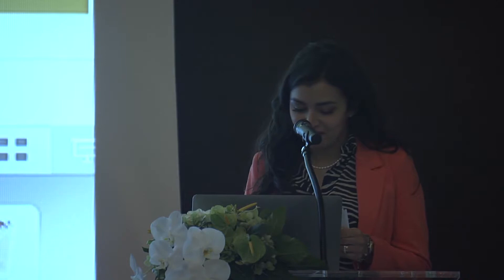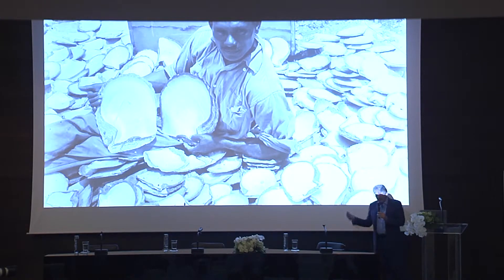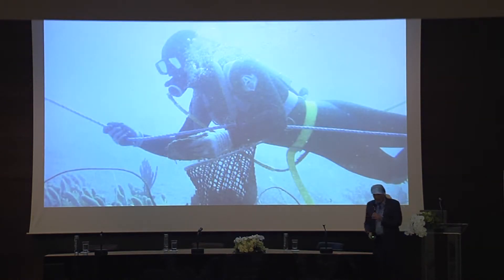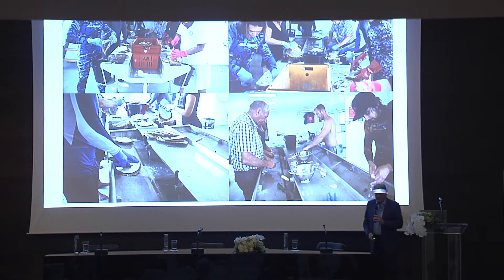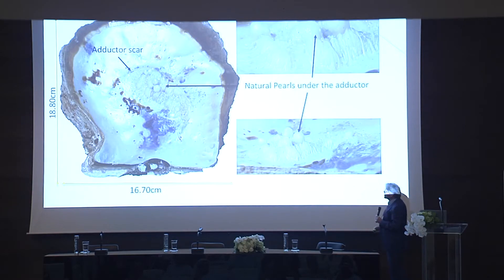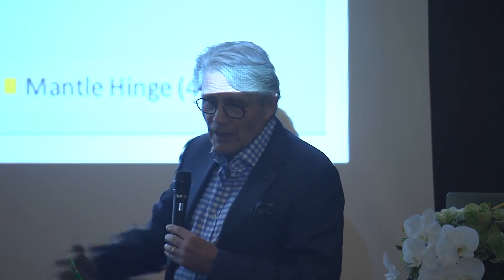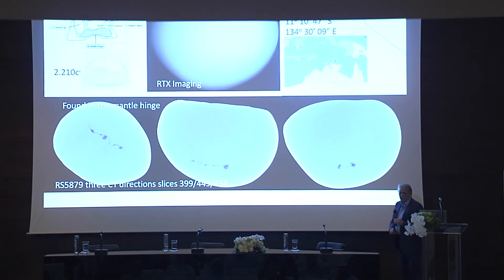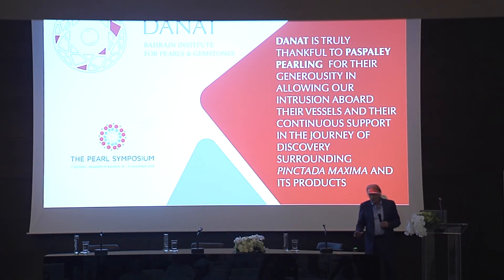The Pearl Symposium l Kenneth Scarratt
The Pearl Symposium:
Kenneth Scarratt
Subject: A Recent Expedition to Acquire & Characterise Natural Pearls from Australian Pinctada maxima